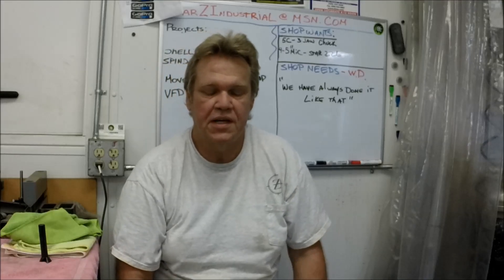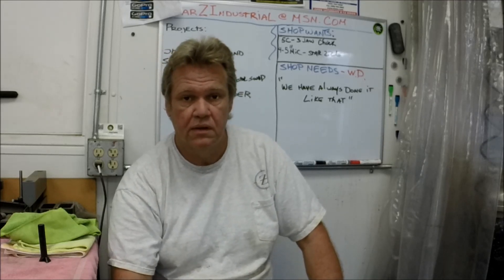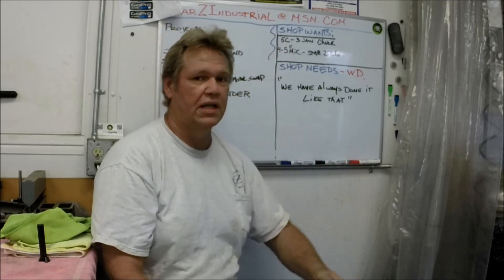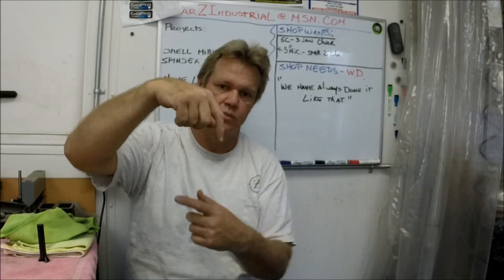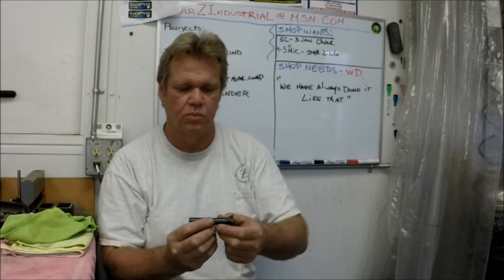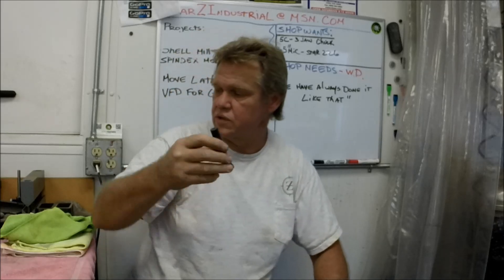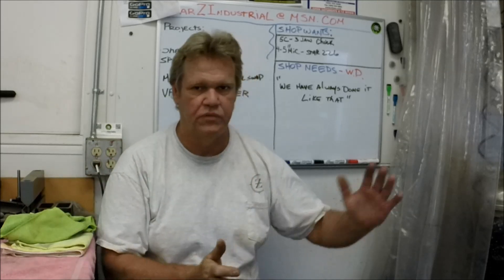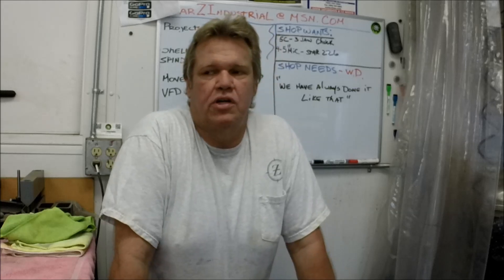Week update #17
A weekly review